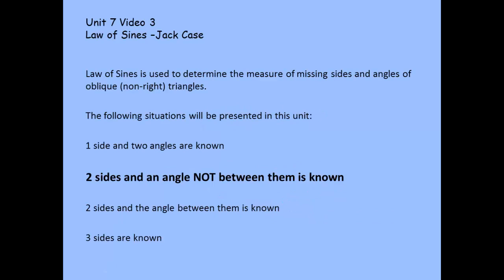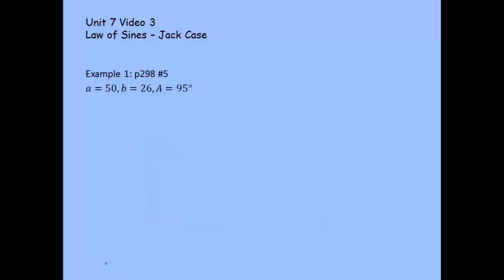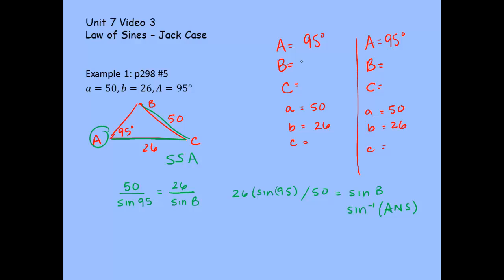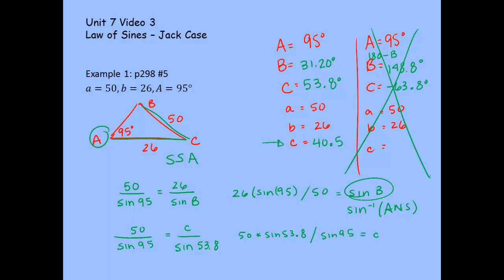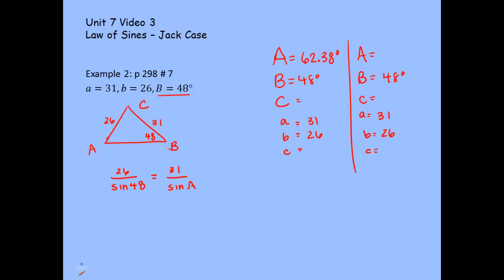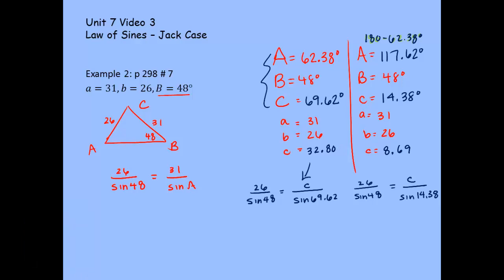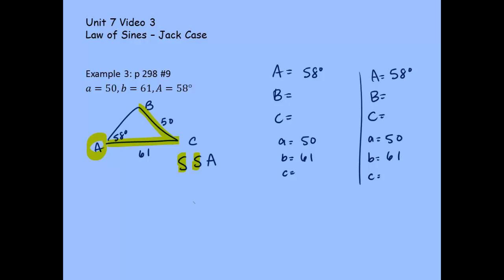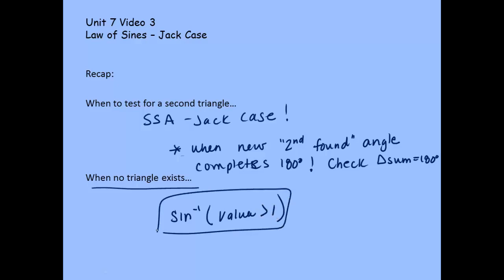Unit 7 Video 3 Law of Sines Jack Case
This video is intended for Ms Moran's trig classes